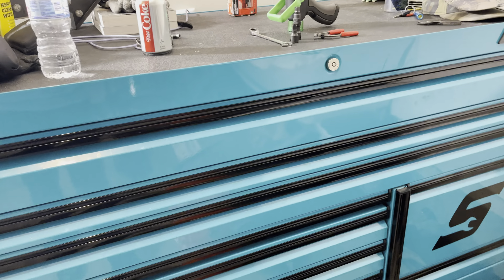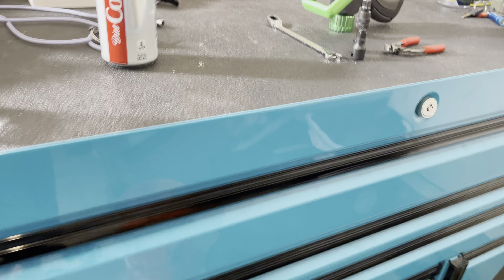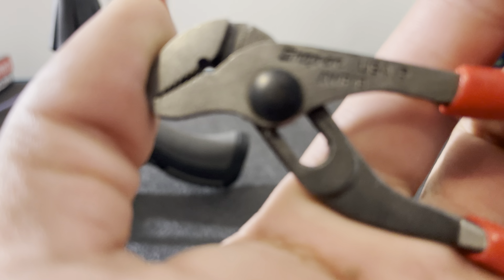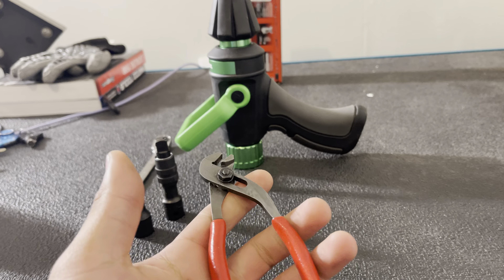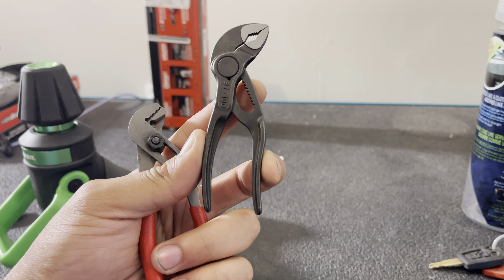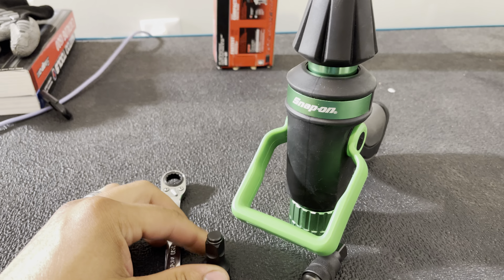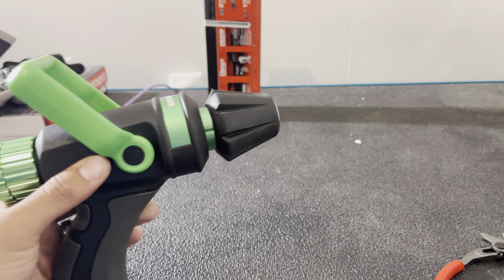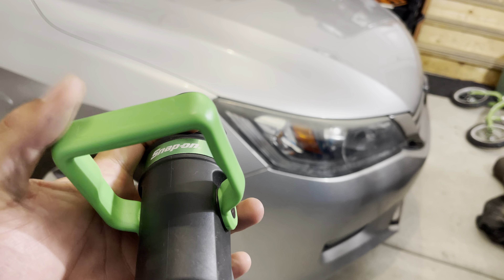SNAP ON TOOL HAUL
If you would like to help to keep bringing you better content and keep doing awesome giveaways my PayPal name is down bellow👇🏾